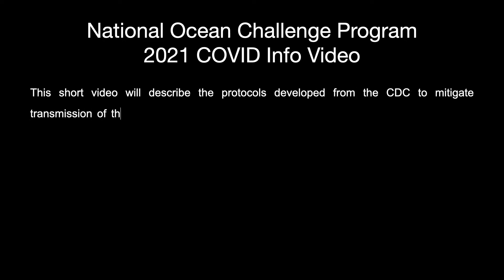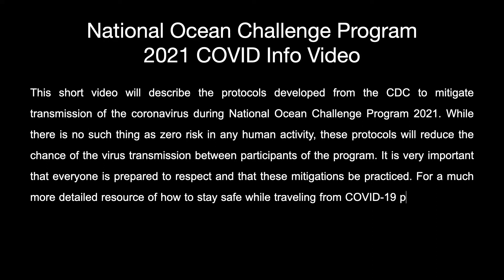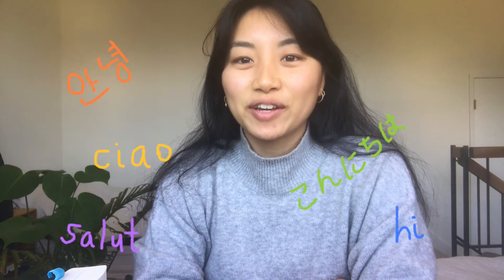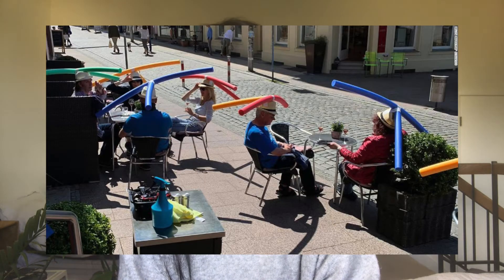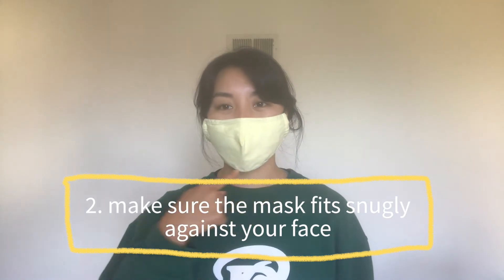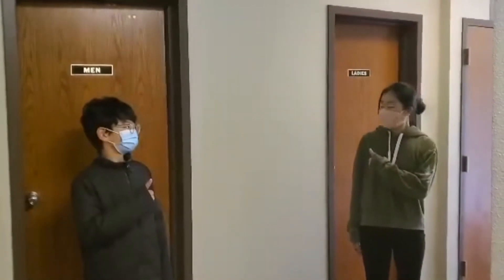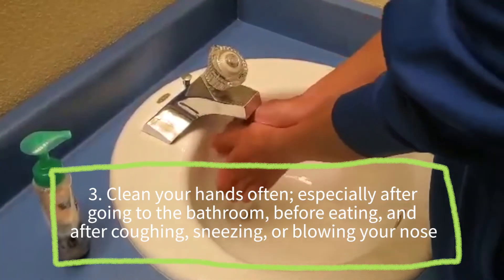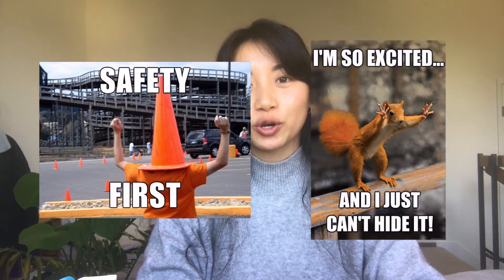NOCP 2021 COVID Info